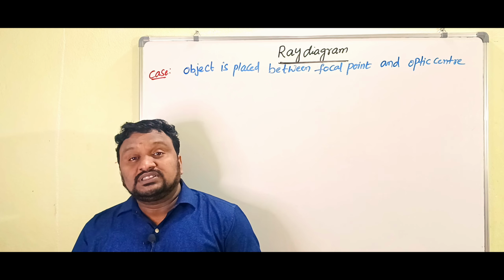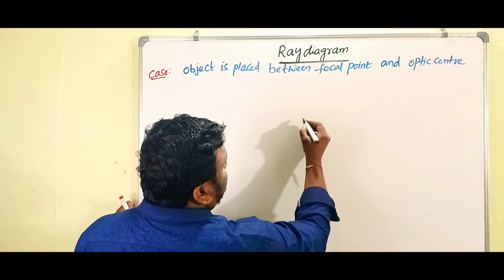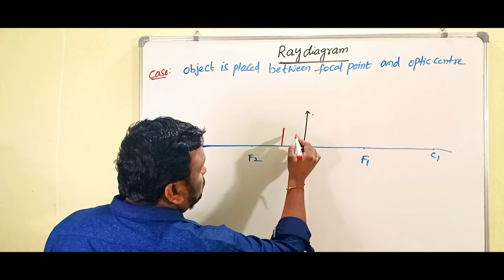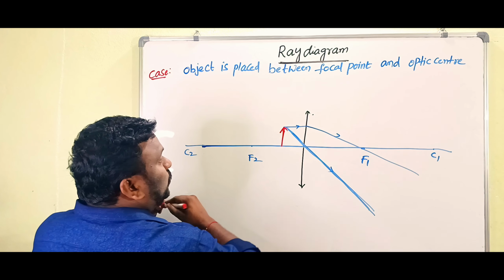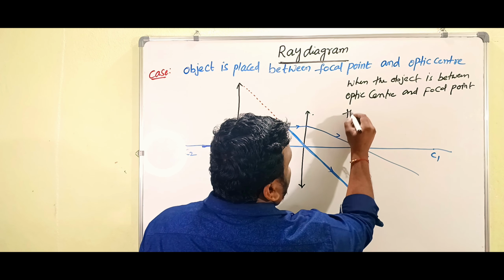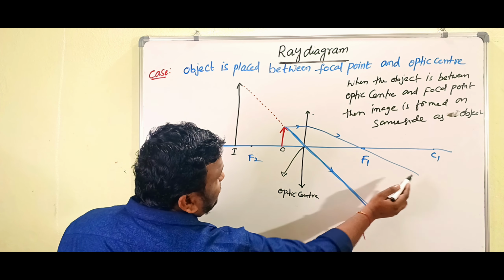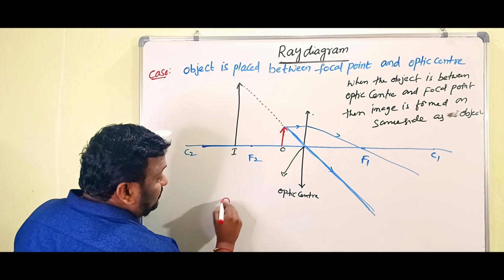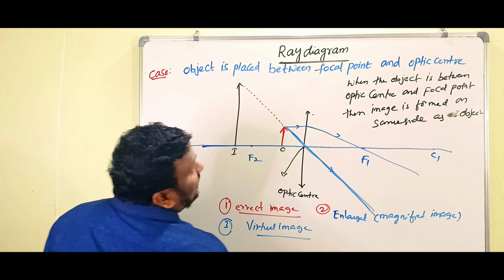virtual image formed by a convex lens | Refraction of light at curved surfaces || class 10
virtual image formed by a convex lens|| Ray diagrams of convex lens || class10
virtual image,convex lens,
imageformationbylenses,converginglens ray diagram,real image and virtual image,how are real and virtual images formed

for remaing topics click the above link and watch them👆👆👆